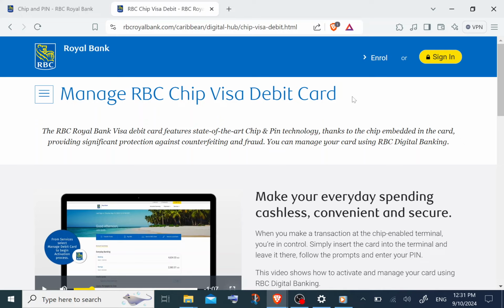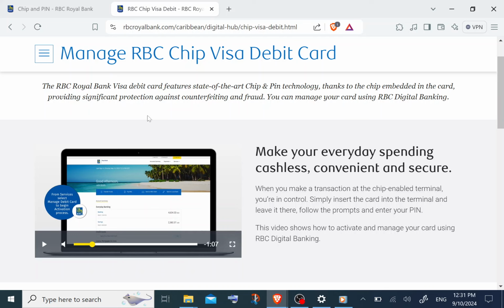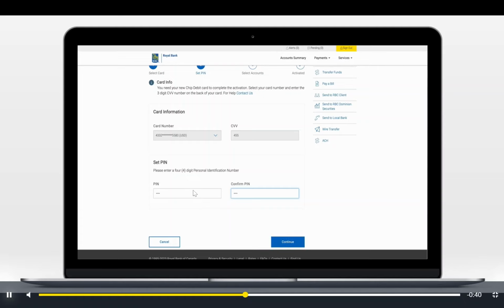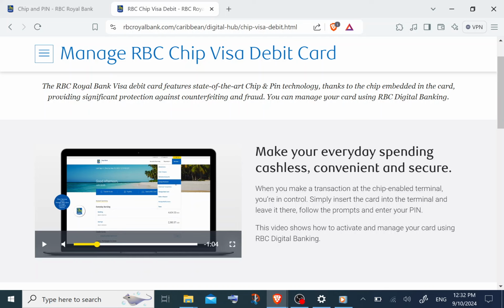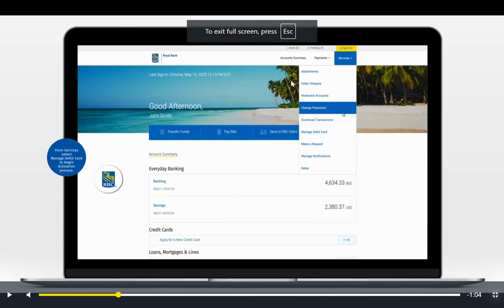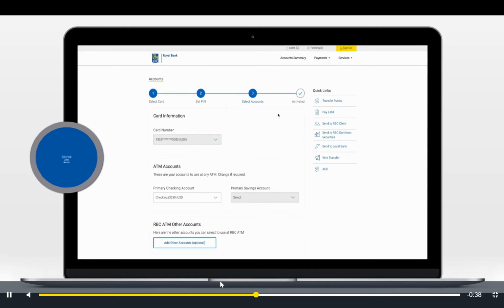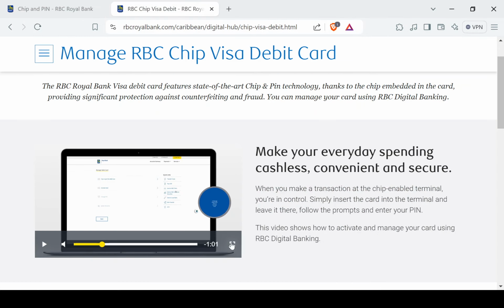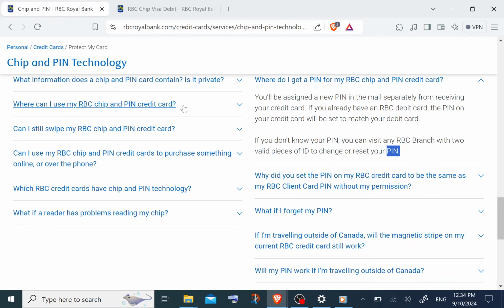HOW TO SET PIN FOR RBC DEBIT CARD (2024) | BEST METHOD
In this video, I’ll show you the best method to set a PIN for your RBC debit card in 2024! Whether you’ve just received your new card or need to reset your PIN, this step-by-step guide will help you do it quickly and securely.